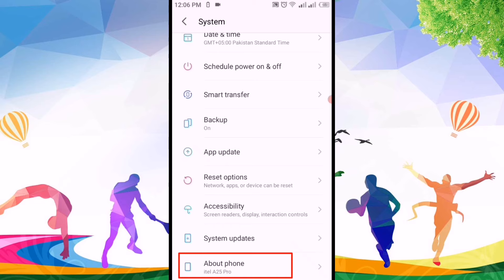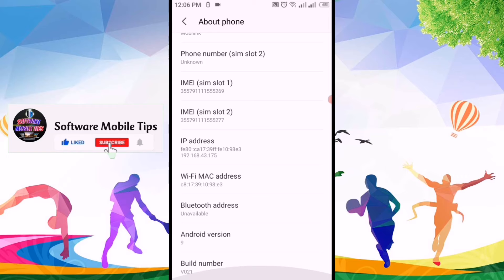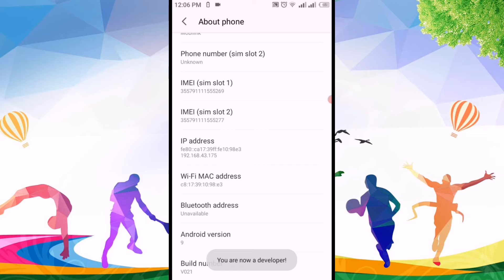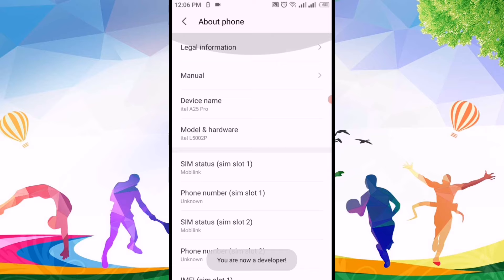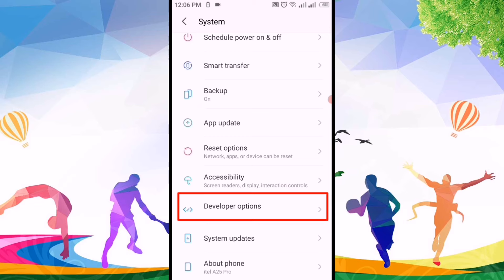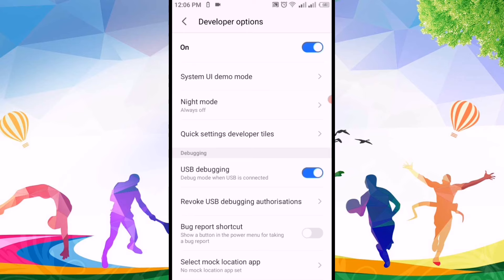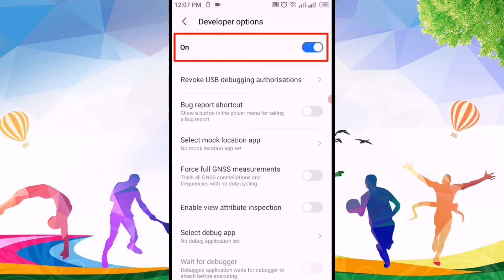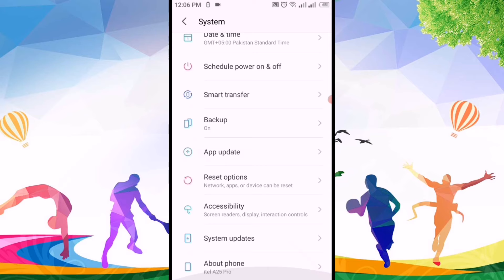Itel Mobile Enable and Disable Developer Options | Enable and Disable Developer Mode on itel a25 pro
I'll Show you How to Enable Developer Options and if You want to Remove the Developer Options from your Settings then how You can Disable it Using your itel Mobile Phones Especially itel a25 pro